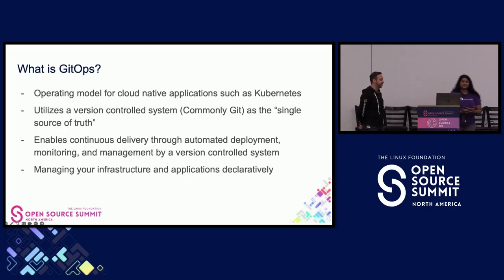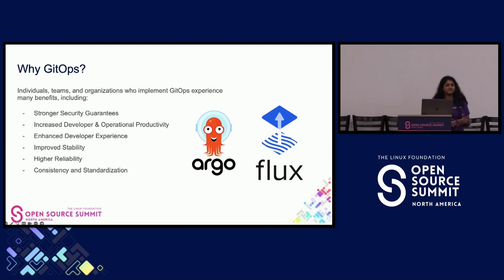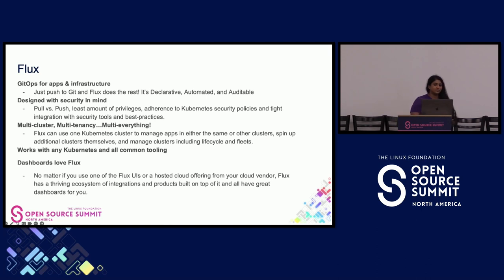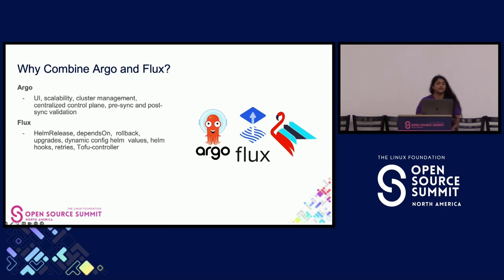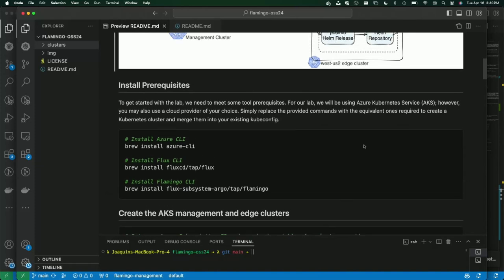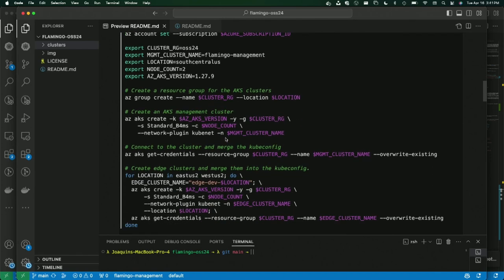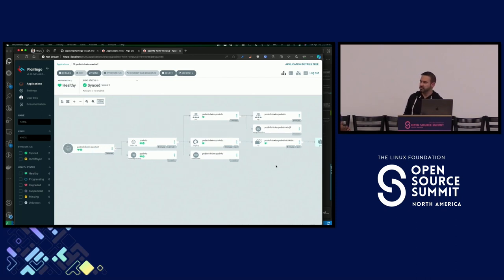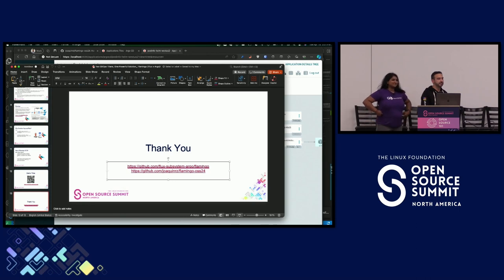Two GitOps Titans, One Powerful Solution: Flamingo (Flux + Argo) - Priyanka Ravi & Joaquin Rodriguez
Two GitOps Titans, One Powerful Solution: Flamingo (Flux + Argo)! - Priyanka Ravi, G-Research & Joaquin Rodriguez, Microsoft

The landscape of Kubernetes and containerized applications has evolved rapidly in recent years, demanding innovative solutions to manage and orchestrate deployments seamlessly. Flamingo, the Flux subsystem for ArgoCD, is a powerful integration of these two GitOps titans, to supercharge your workflows. This dynamic duo creates a seamless and powerful GitOps-driven platform for managing Kubernetes applications and infrastructure. Join us for a deep dive into Flamingo and discover how it can revolutionize your GitOps workflows. Pinky Ravi and Joaquin Rodriguez will show you how your Flux deployments can be visualized within the ArgoCD UI using Flamingo to create a seamless experience with both tools. This allows you to take advantage of Flux’s unique extensibility, such as the Terraform & Helm Controllers. With Flamingo, you no longer have to feel locked in or choose between two great GitOps tools, you can use them together!